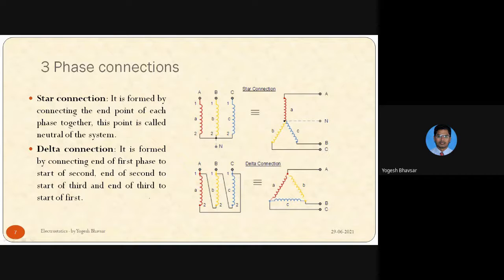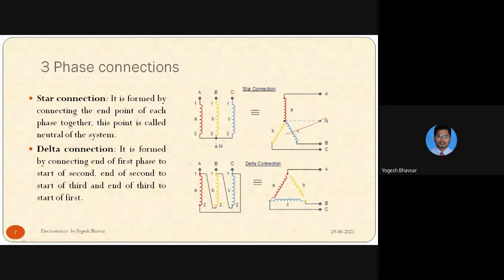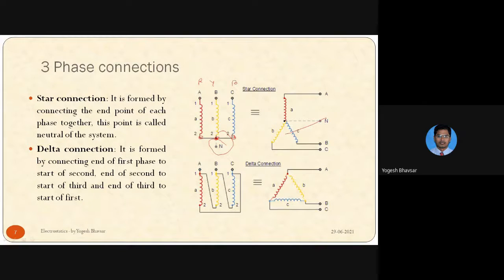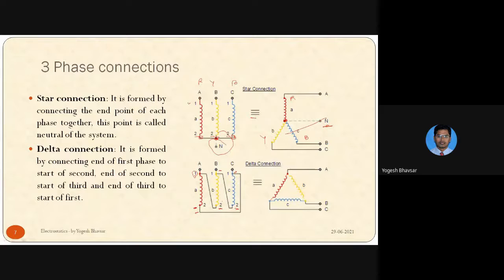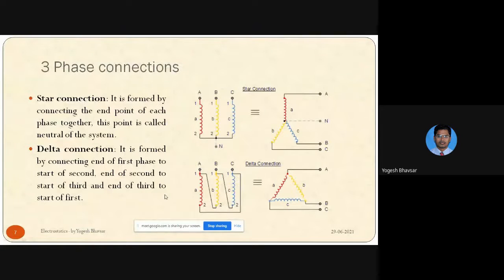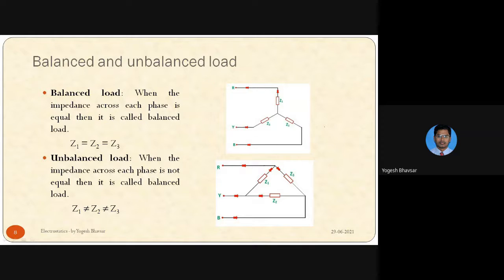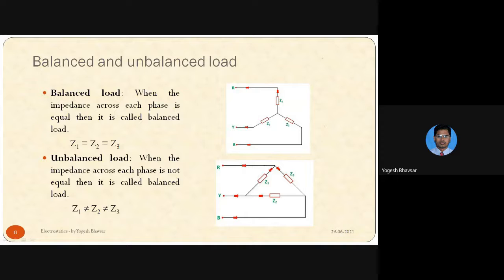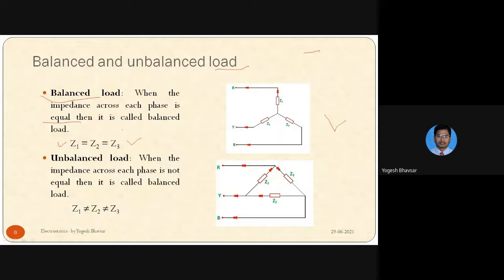Introduction to 3 phase Star and delta connections